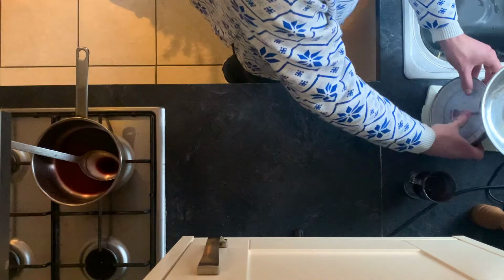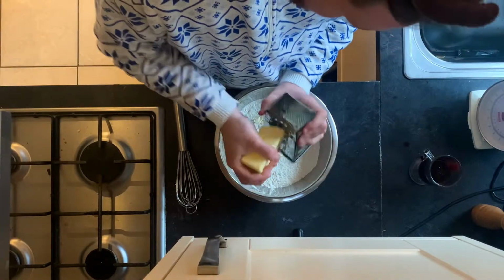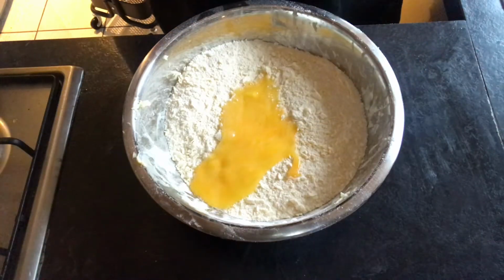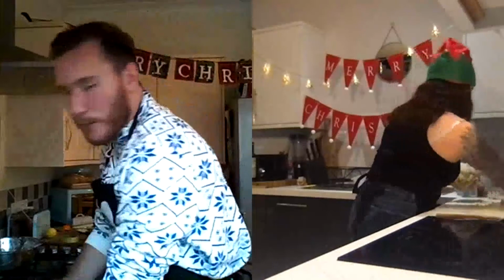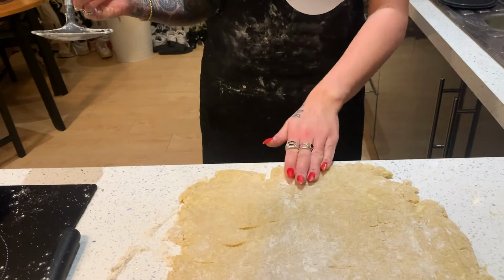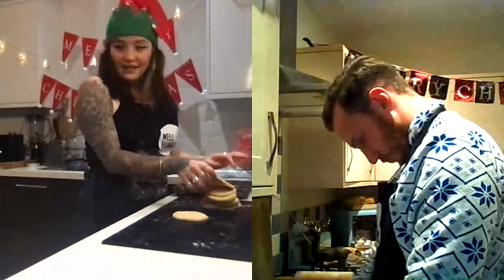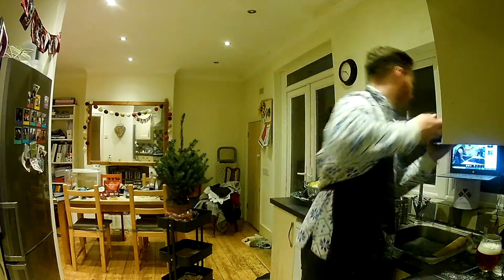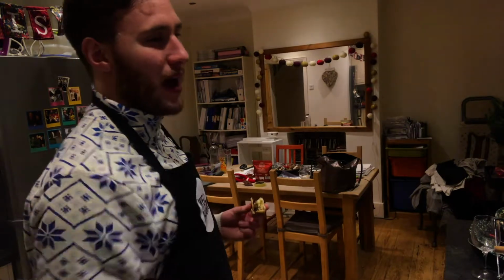Can this Mince Pie HATER be converted to a Mince Pie LOVER?! | REMOTE RECIPES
This week Jago attempts to convert Maisie from a Mince Pie HATER to a Mince Pie LOVER! Using the unique Well Hungry Formula, you can make your Mince Pies tailored to your own preferred taste!

If you’d like to make this recipe, you will need the following ingredients:

Pastry:
- 500g flour
- 250g unsalted butter
- 100g Sugar
- Pinch Salt
- Zest of 1 Lemon
- 1 Whole Egg

Mincemeat:
- Fresh Black Cherries
- Dried Apricots
- Dried Plums
- Sugar
- Almonds
- Amaretto
- Cinnamon
- Nutmeg
- Lemon: Zest and Juice
- Clementine: Zest and Juice